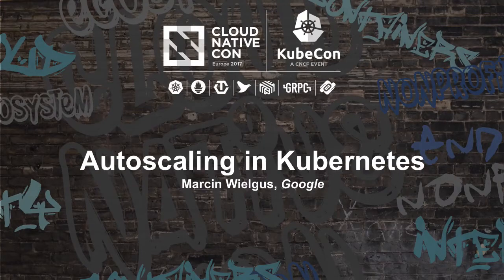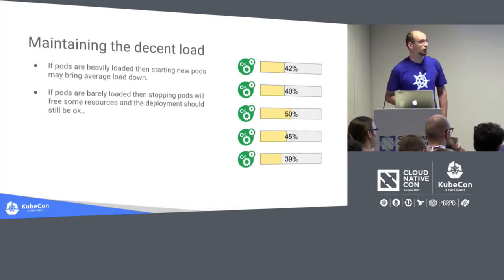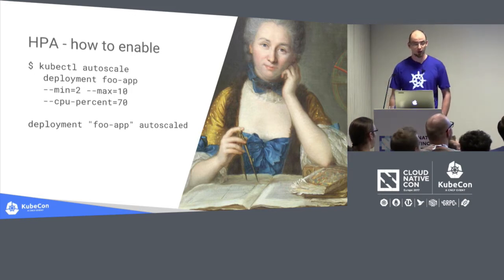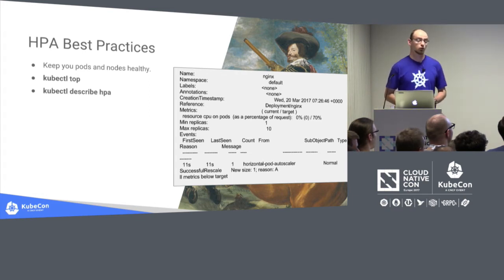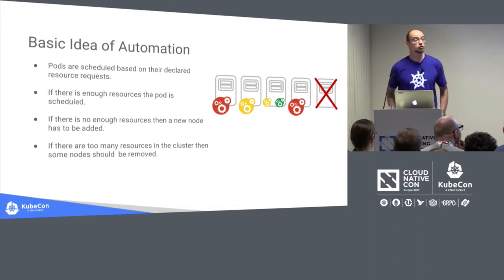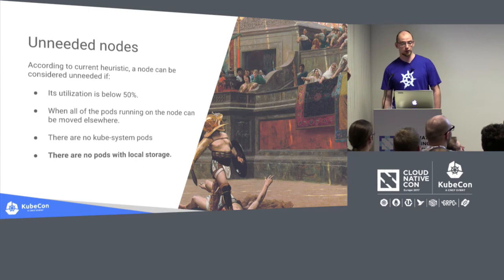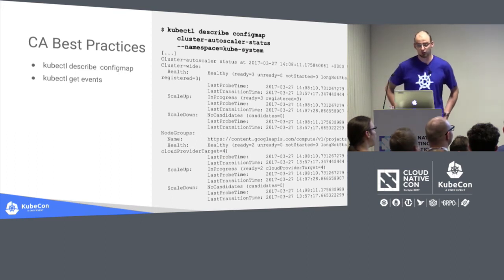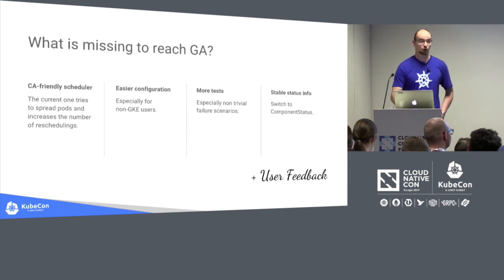Autoscaling in Kubernetes [I] - Marcin Wielgus, Google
One of the nicest features of Kubernetes is its ability to automatically adjust the cluster size and the number of pod replicas to the current traffic and load. During this talk I will explain what is the current state of pod and node autoscaling in Kubernetes, how it exactly works, what metrics can be used to drive autoscaling, and what are the best practices to apply it in production.

About Marcin Wielgus
Marcin has been with Google since 2010, working on various projects ranging from Android applications to recommendation engines. Currently he is the part of the Kubernetes team and he is mainly focused on autoscaling and cluster federation.